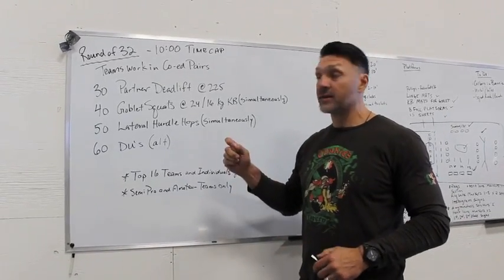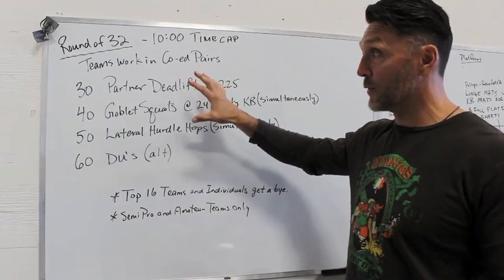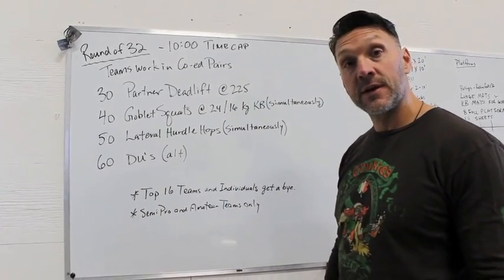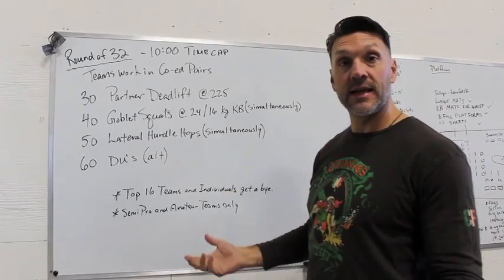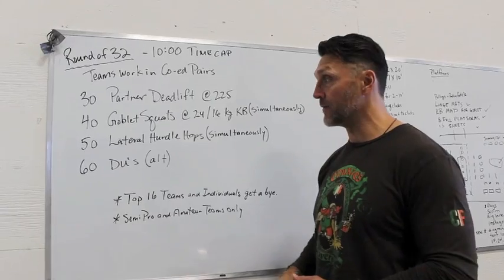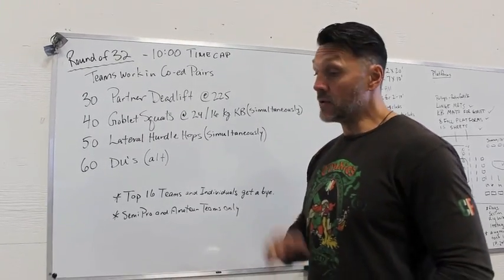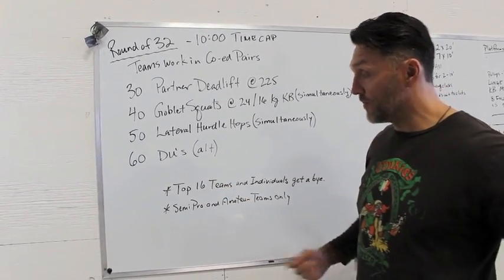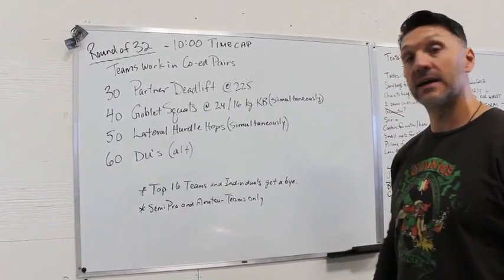UG Madness - Round of 32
The first round in the UG Madness bracket round!